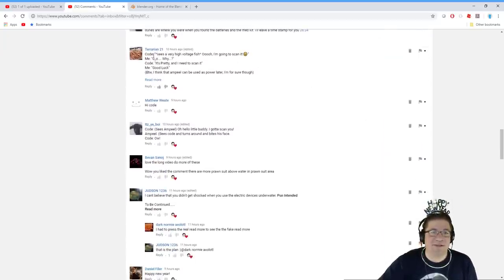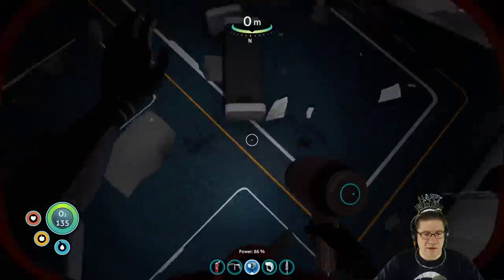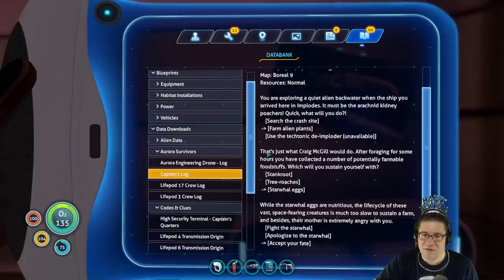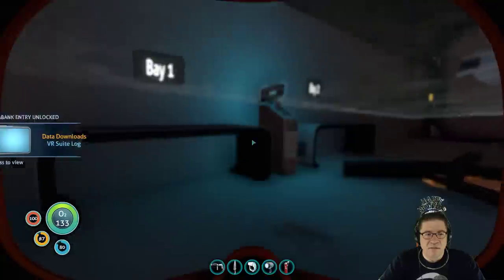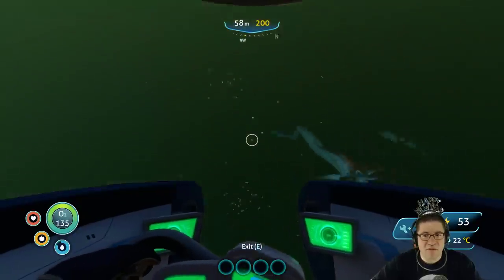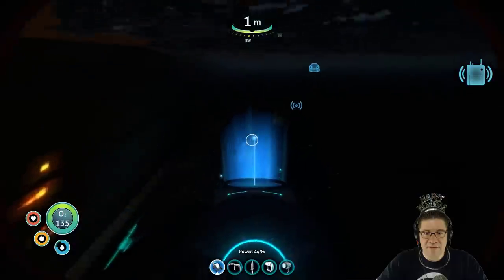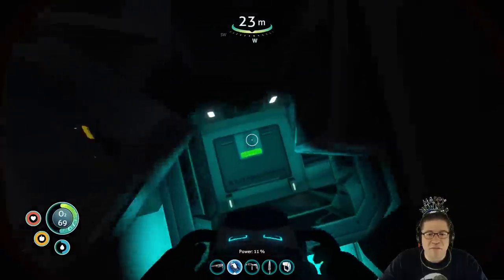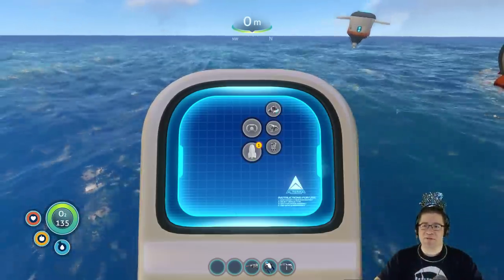Subnautica - Escape Pod - Episode 12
In this episode of Subnautica, I take most of your suggestions about what to get/find inside the Aurora. I go tangle with a Reaper Leviathan, and we find some more things on the ocean floor. Love you all!

📖 Preorder today! 📖